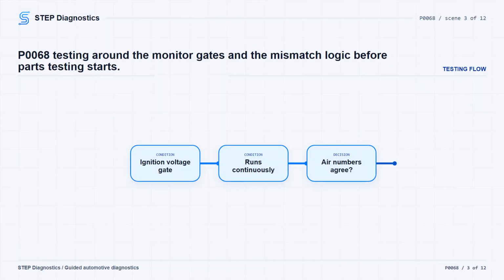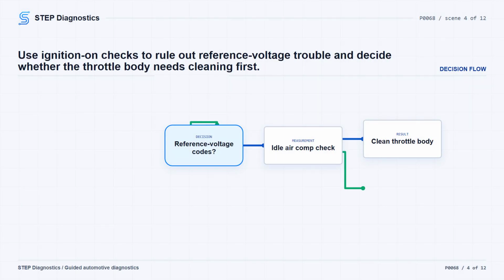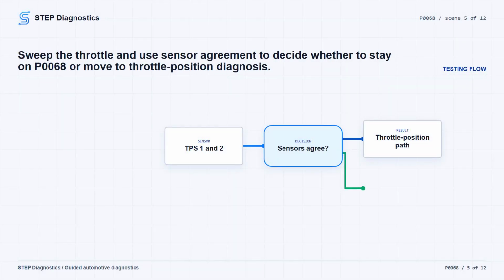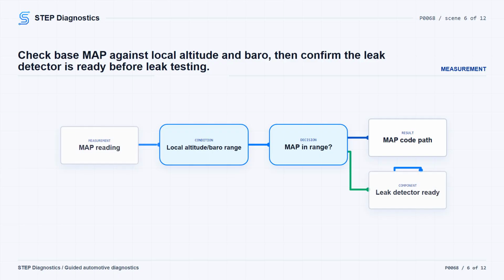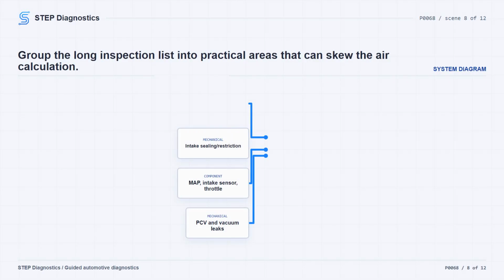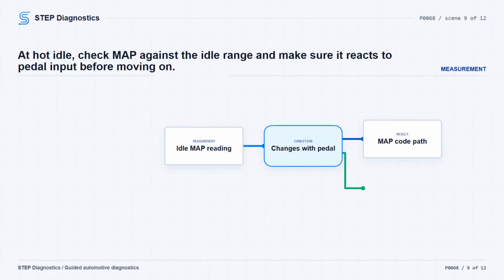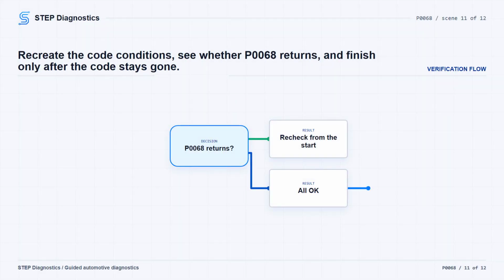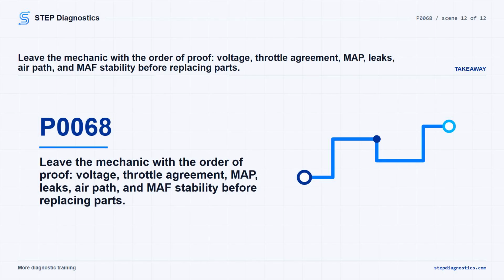P0068: P0068 Diagnostic Guide | 2019-2025 Chevrolet Silverado 1500 5.3 gas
P0068 on 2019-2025 Chevrolet Silverado 1500 5.3 gas: P0068 Diagnostic Guide.

P0068 may mean the control module is seeing a mismatch between throttle position, manifold pressure, and measured intake air flow.

What you may notice:
- The vehicle may have a rough idle.
- The engine may hesitate or have reduced throttle response.
- The engine may stall or feel unstable at low speed.
- The check engine light may be the only noticeable symptom.
Possible fault areas:
- Possible intake air leaks or restrictions.
- Possible throttle body condition or throttle position signal concern.
- Possible MAP or MAF signal behavior concern.
- Possible connector, wiring, or reference-voltage concern.
- Possible engine mechanical, PCV, vacuum, exhaust, or catalyst restriction concern.
This video follows a practical diagnostic sequence and keeps the important measurements and decisions in order. P0068 is often best handled as a correlation diagnosis: prove the air path and sensor agreement before replacing anything.